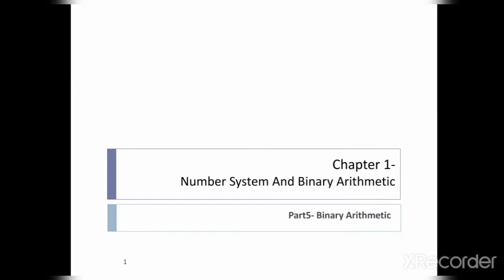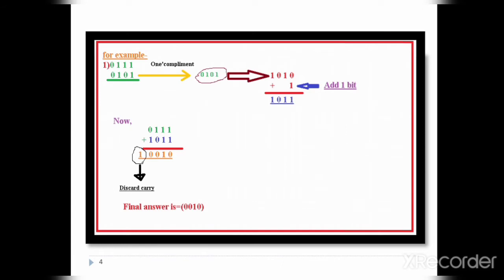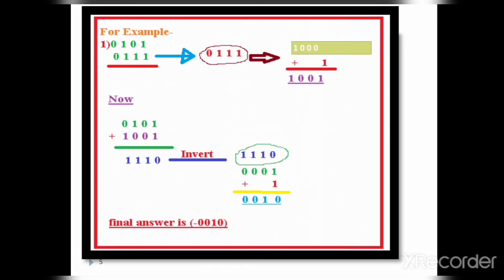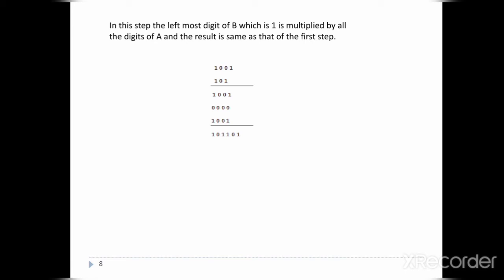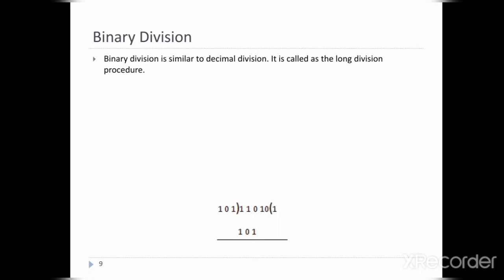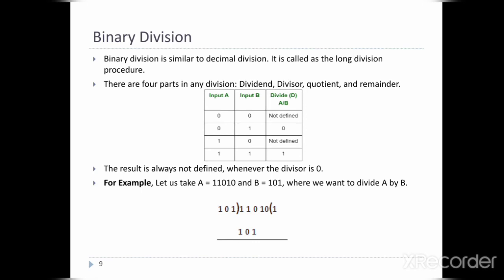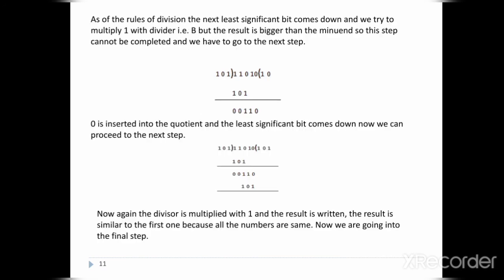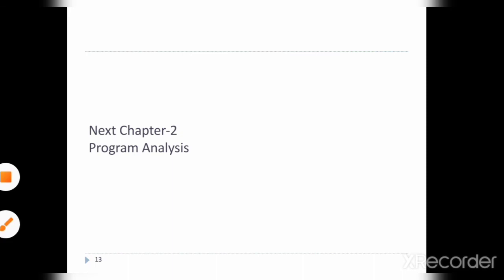5.Binary Arirhmatics(Multiplication,Division)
Binary Multiplication,Binary Division
CS-11th (Paper-1)